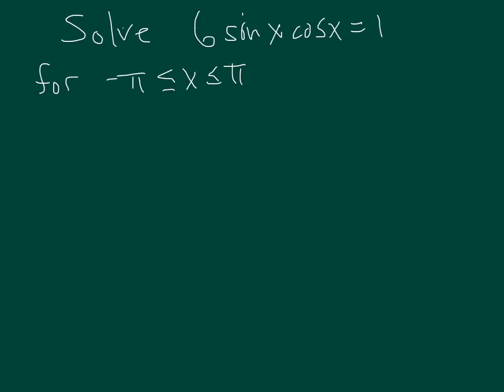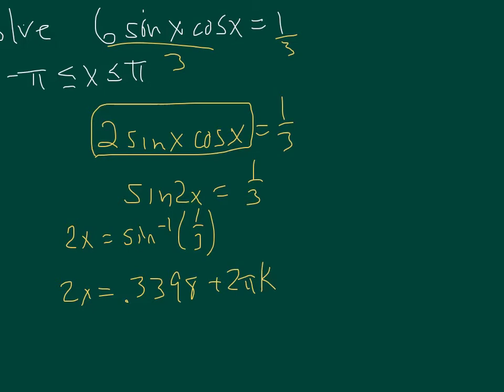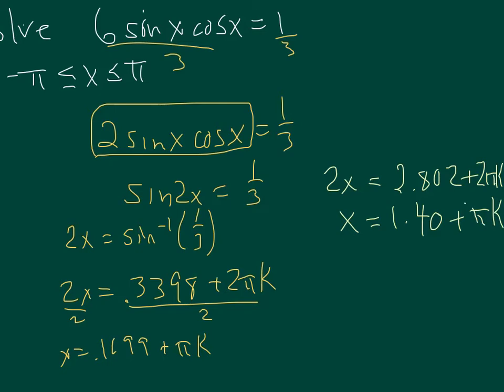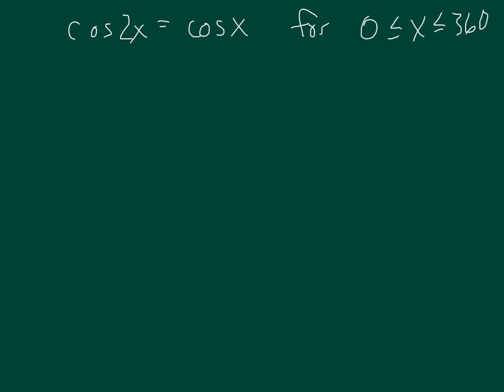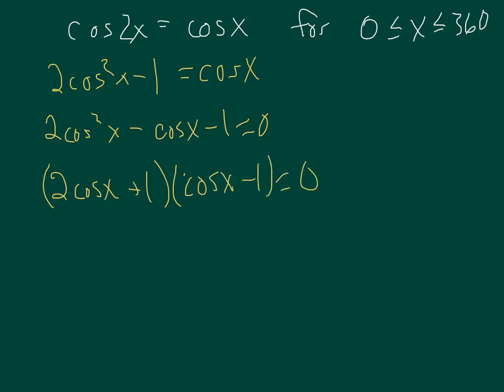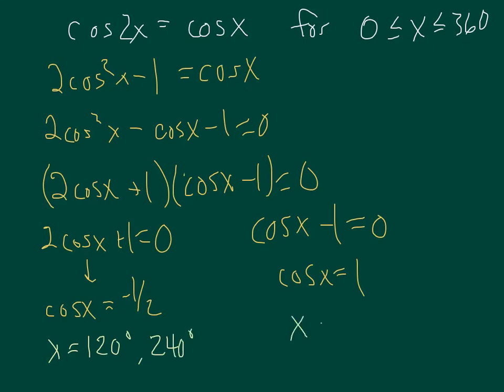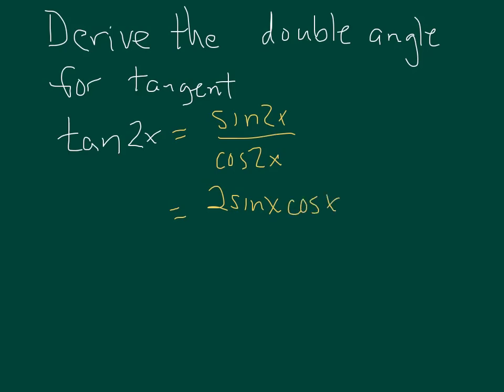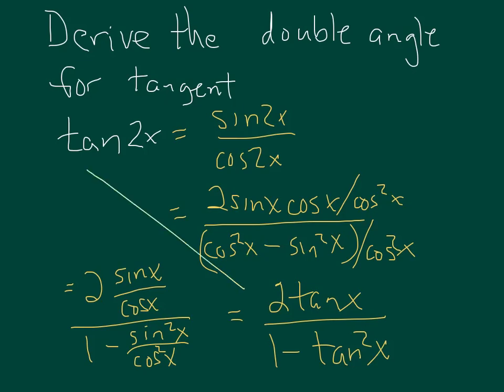Double Angle Identities Part 2 (solving)